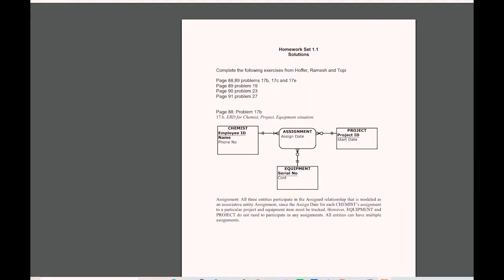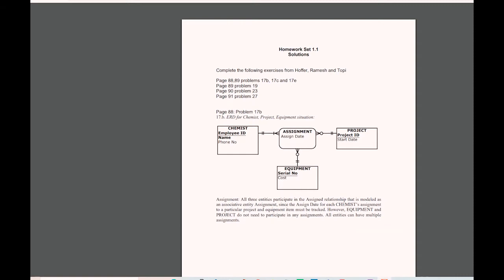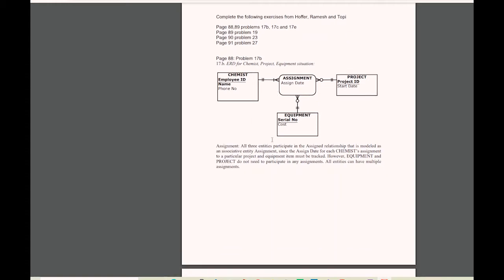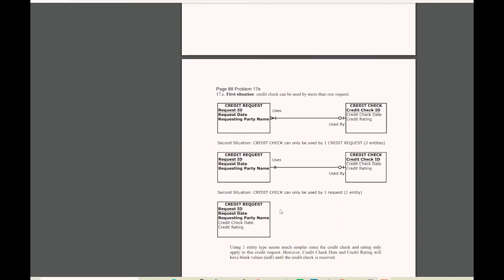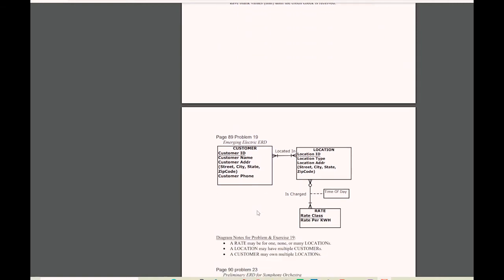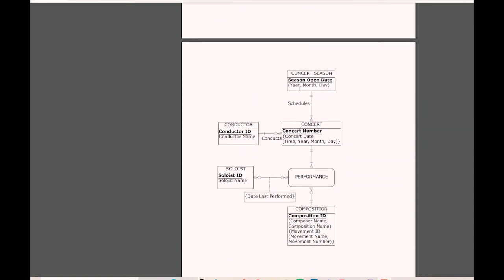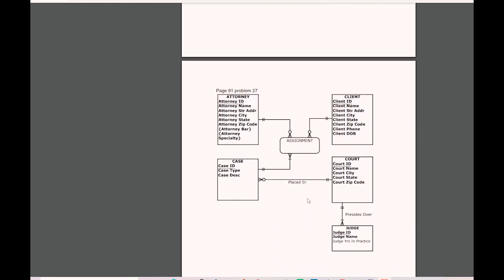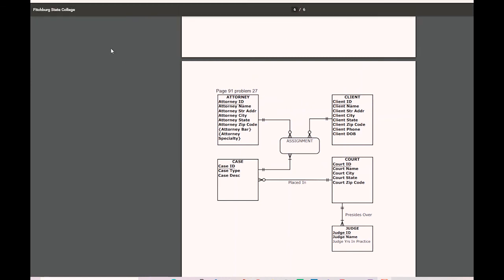Homework 1.1 Review